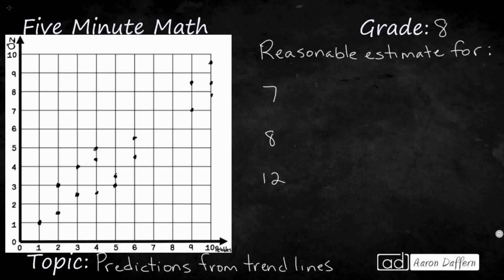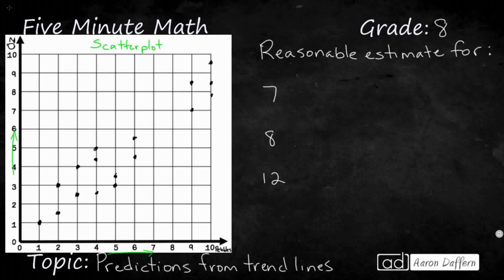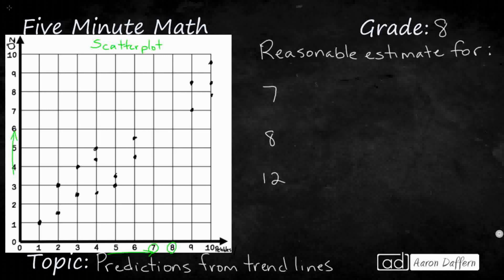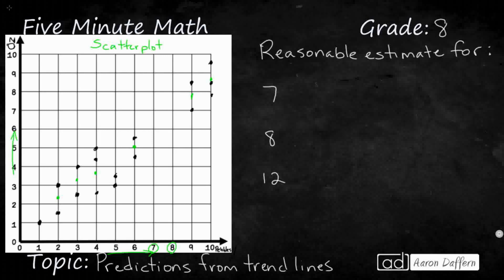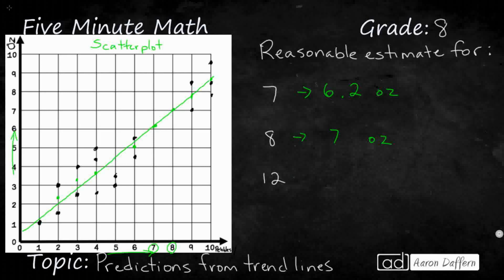8th Grade Math Predictions From Trend Lines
Learn how to use a trend line that approximates the linear relationship between bivariate sets of data to make predictions.